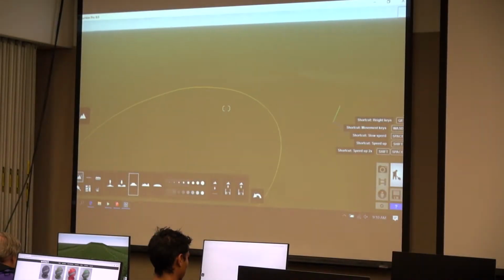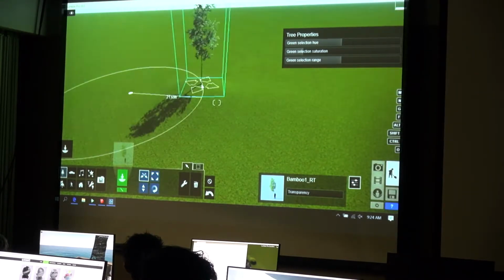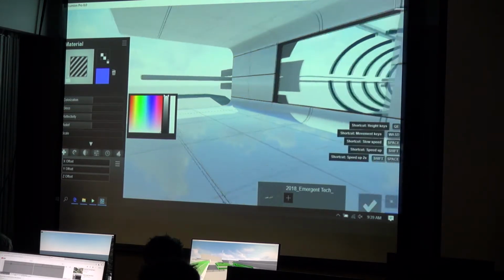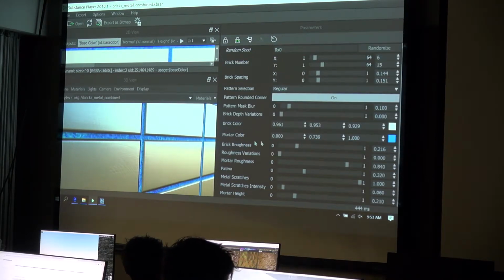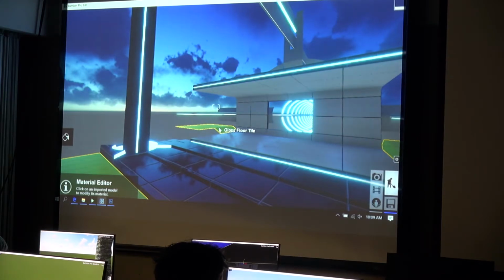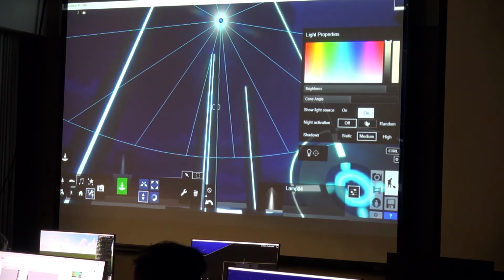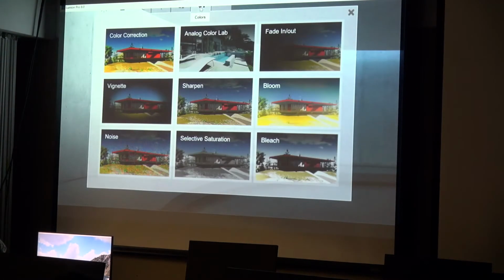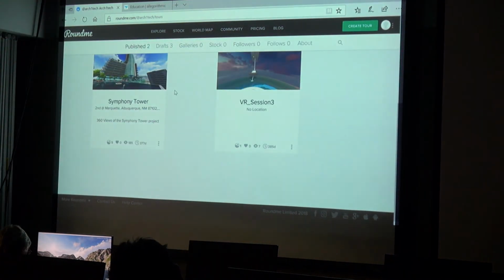Lumion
Lumion tutorial